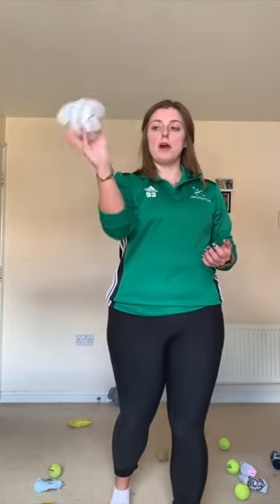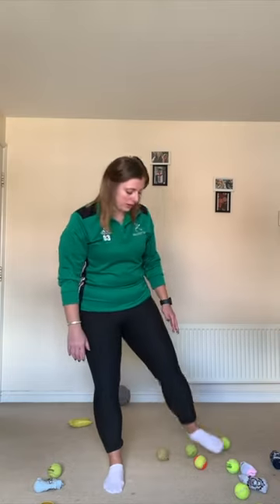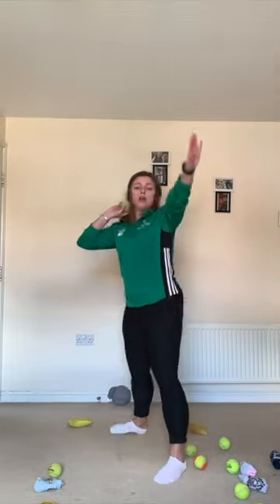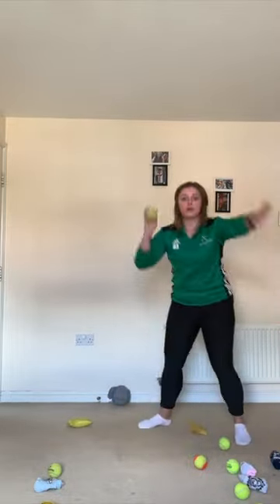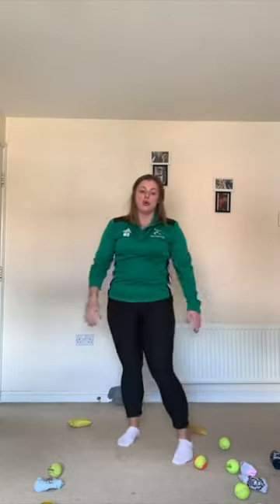Pacesetter@Home - Multi Skills - Athletics Throwing 4 with Jane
Jane plays a game of messy garden using the shot put throwing technique